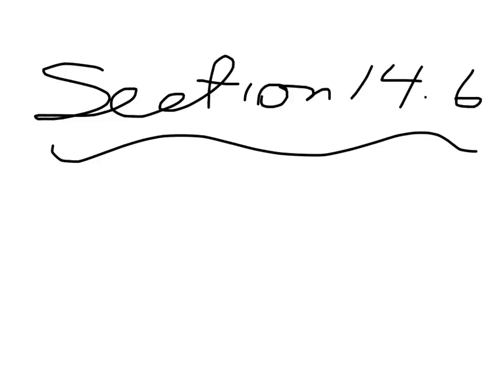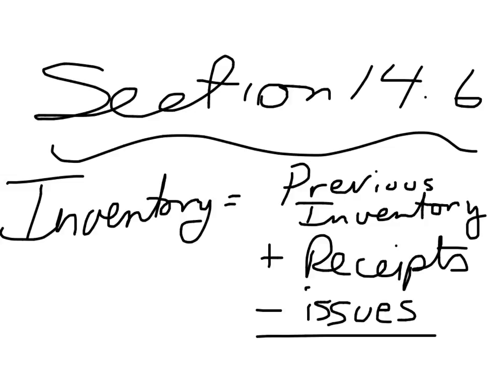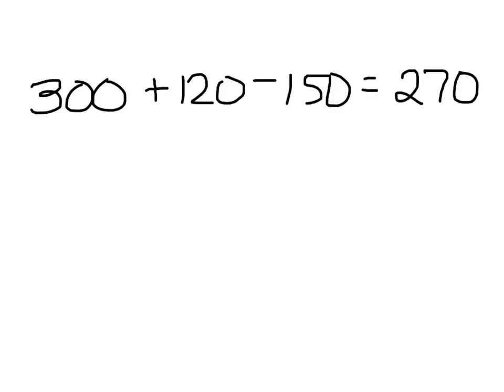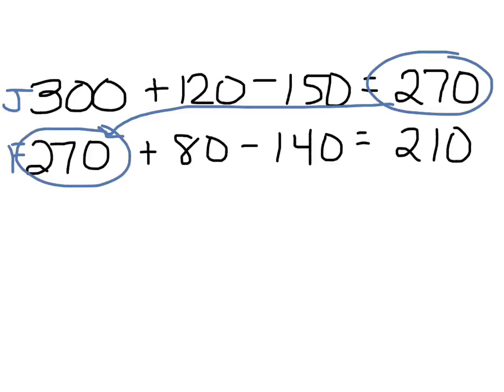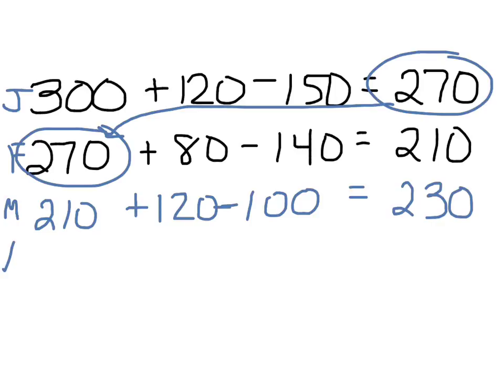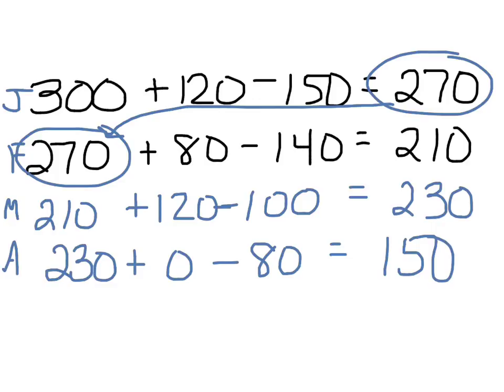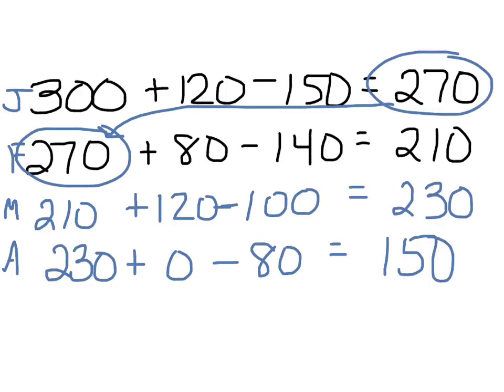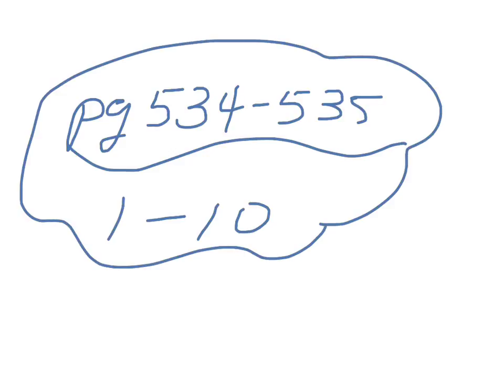Section 14.6 - Consumer Math - Inventory